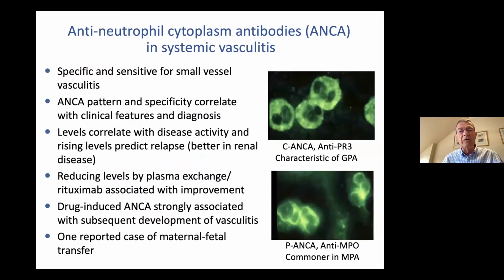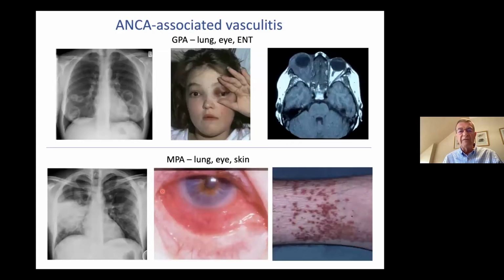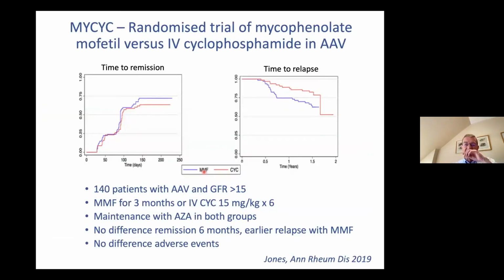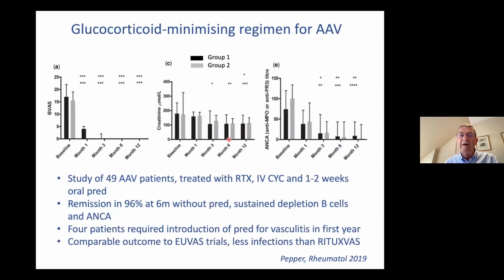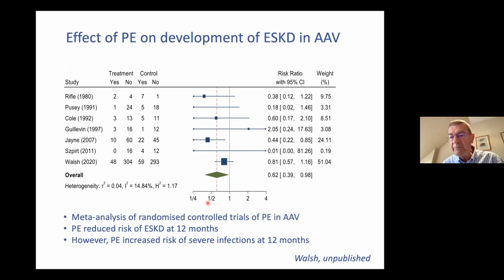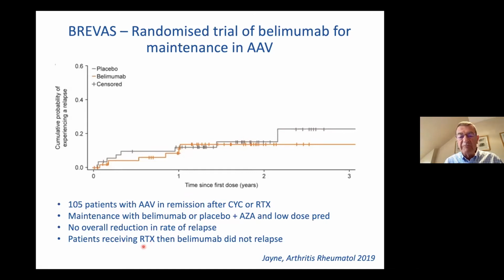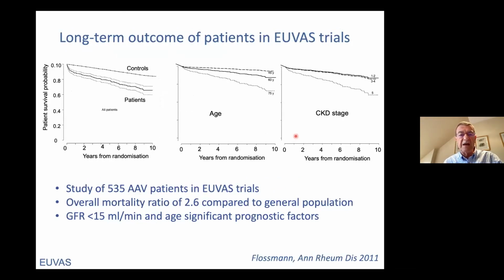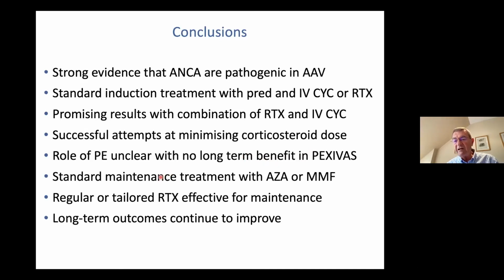Expert Webinar in Nephrology for July - Recent Advances in Management of Small Vessel Vasculitis